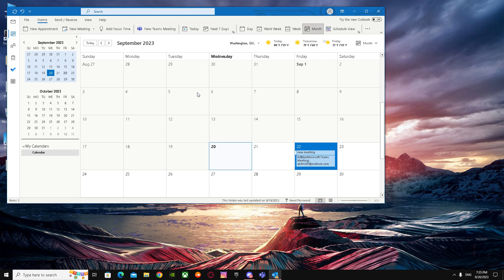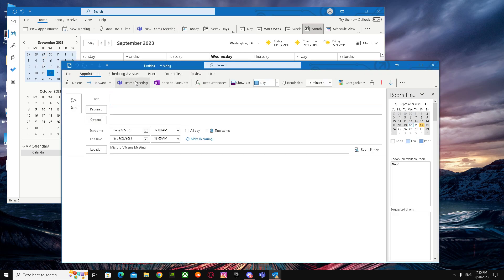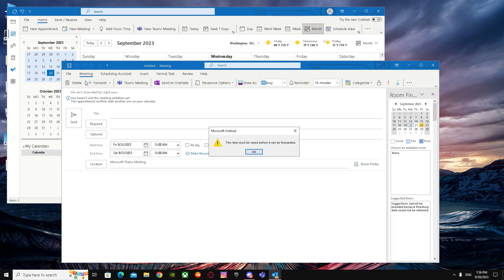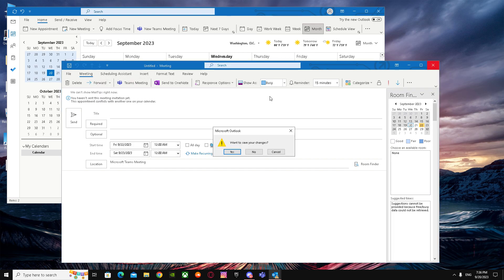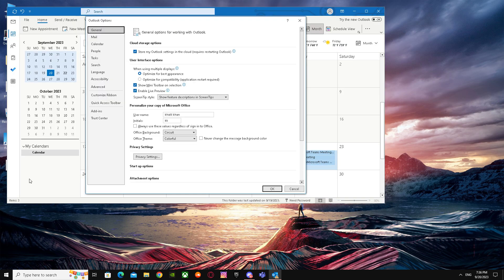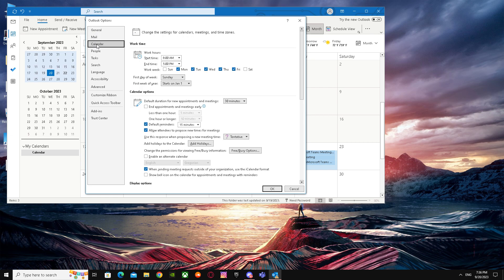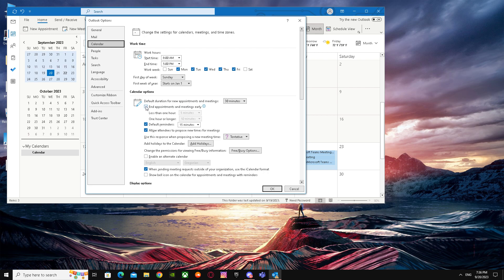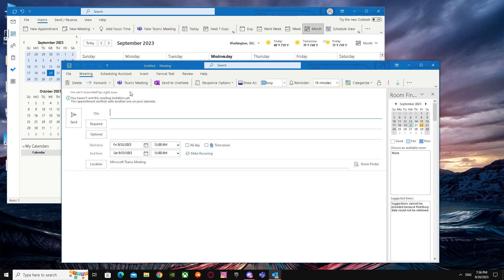How to Add a Teams link to every outlook meeting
If you are looking for a video about How to Add a Teams link to every outlook meeting, here it is!
In this video I will show you How to Add a Microsoft Teams link to every outlook meeting. Be sure to watch the video to the very end.
You will learn How to Add a Teams link to outlook meeting.